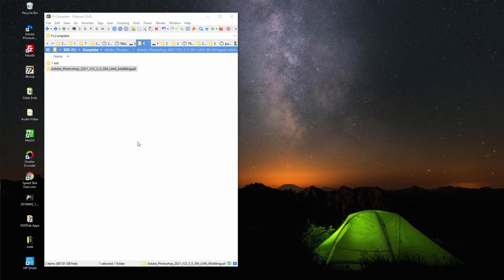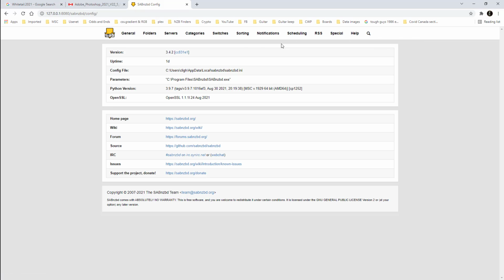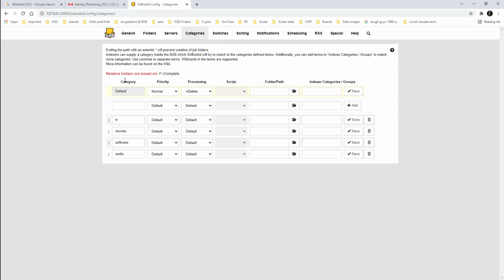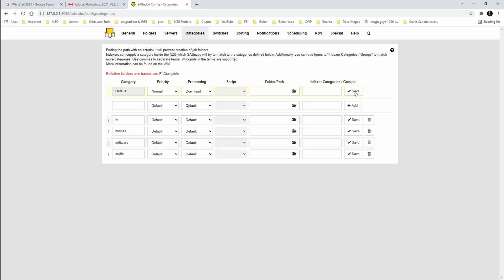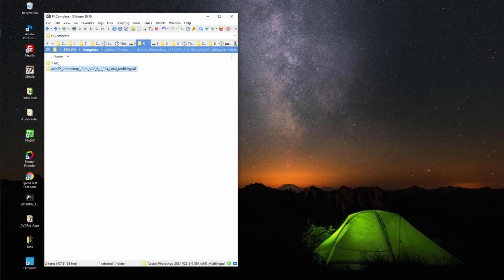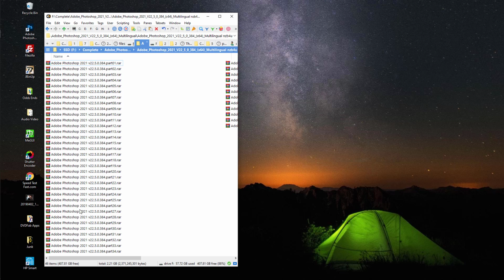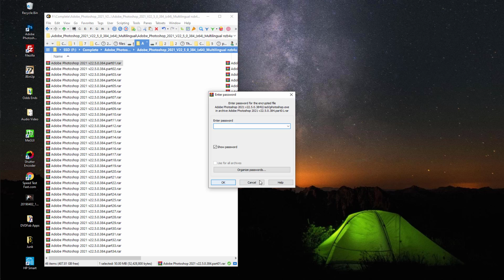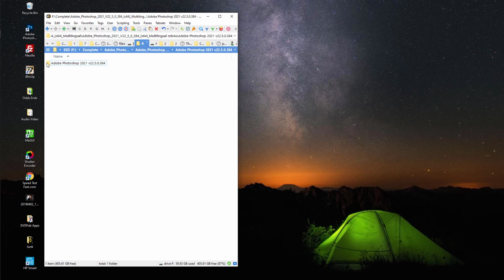sabnzbd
for photoshop